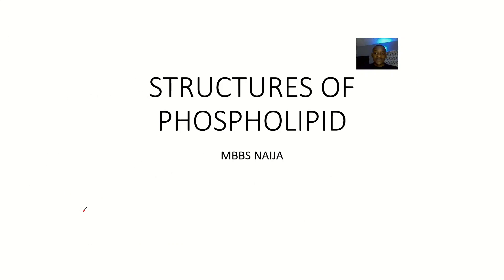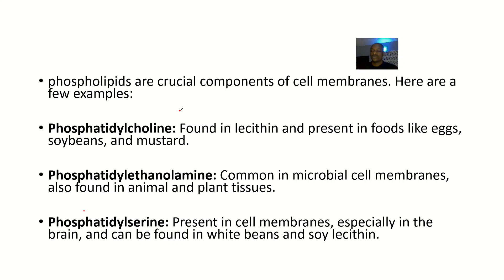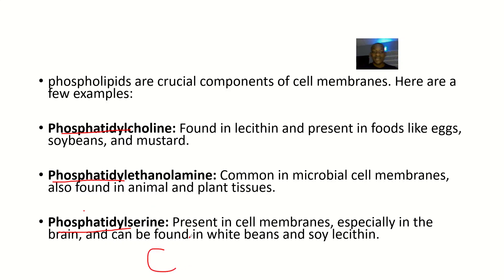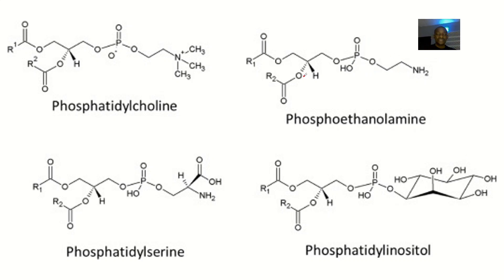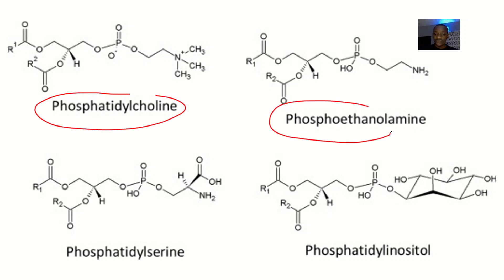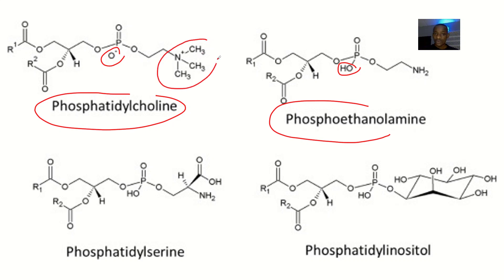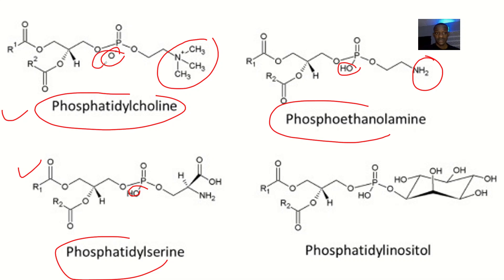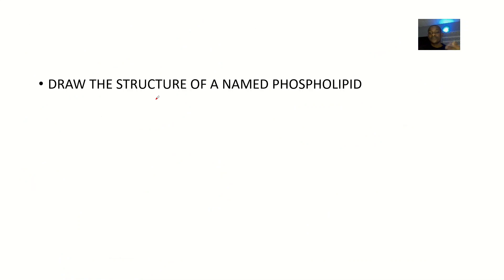Structures of Phospholipids (Phosphatidylcholine, Phosphatidylethanolamine, Phosphatidylserine)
phospholipids are crucial components of cell membranes. Here are a few examples:

Phosphatidylcholine: Found in lecithin and present in foods like eggs, soybeans, and mustard.

Phosphatidylethanolamine: Common in microbial cell membranes, also found in animal and plant tissues.

Phosphatidylserine: Present in cell membranes, especially in the brain, and can be found in white beans and soy lecithin.